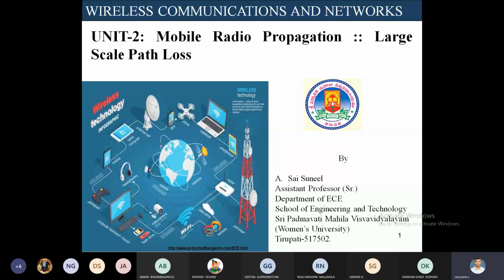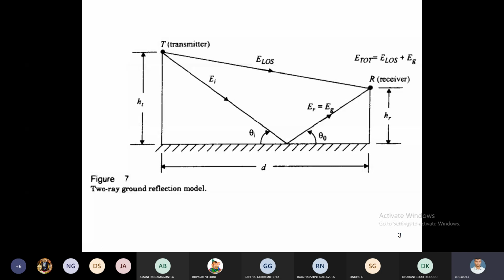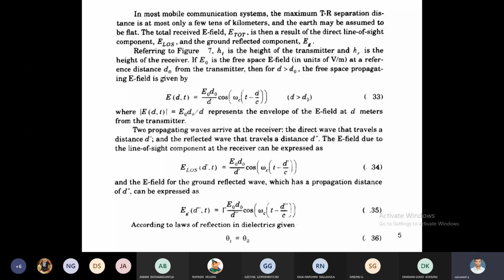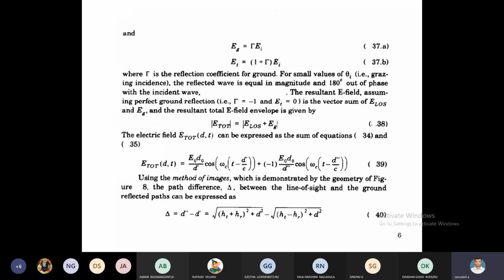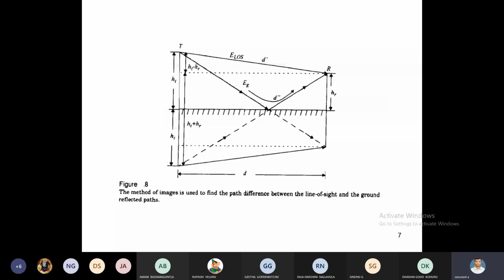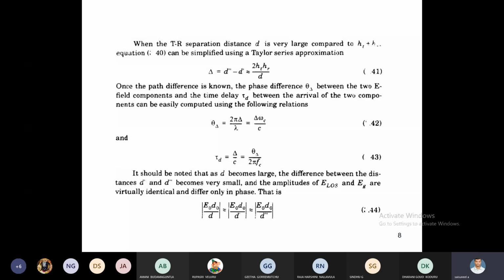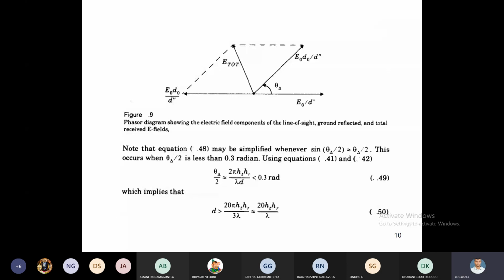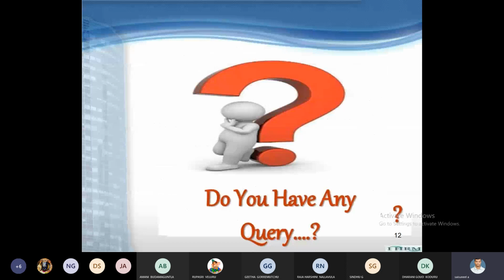UNIT-2 :: WCN :: Ground Reflection Model (Two-Ray Model)